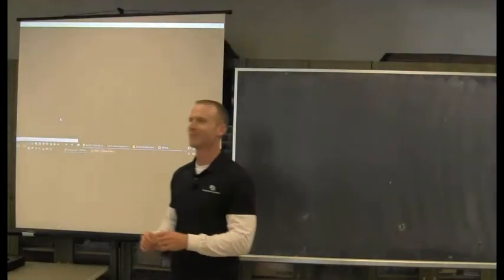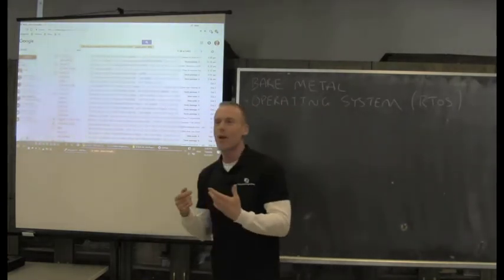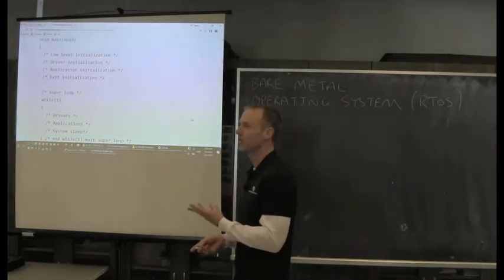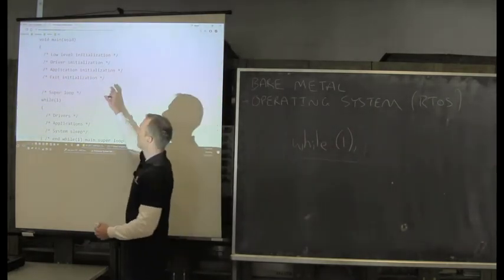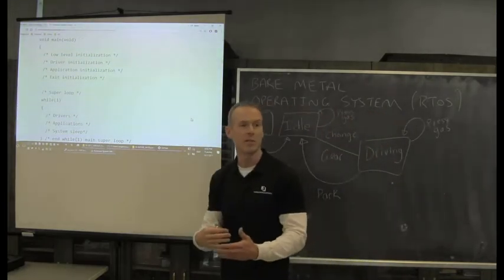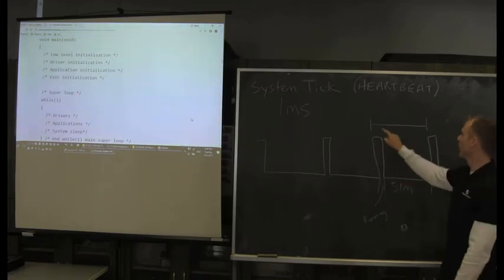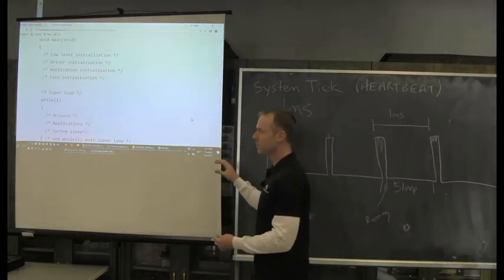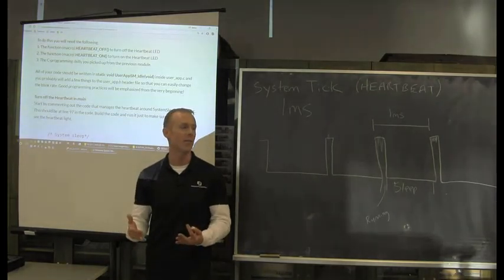EiE Video FirmwareSystem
Background information and details about the Firmware System module in EiE FW1.  Includes information on how to use Github to correctly create a new branch for the module.